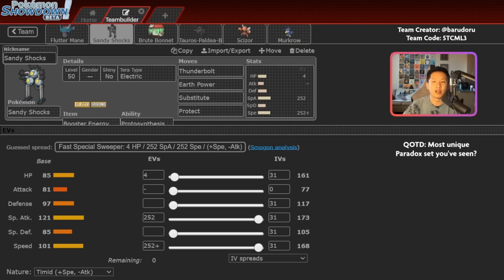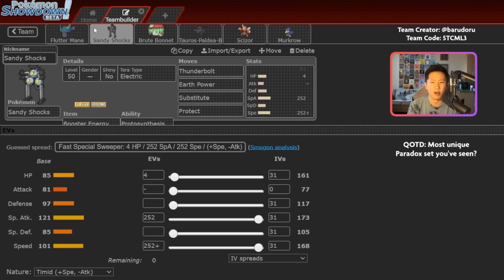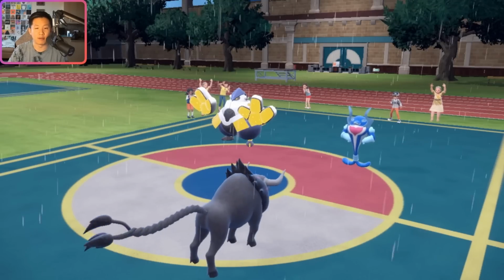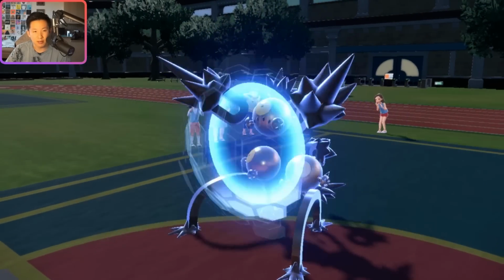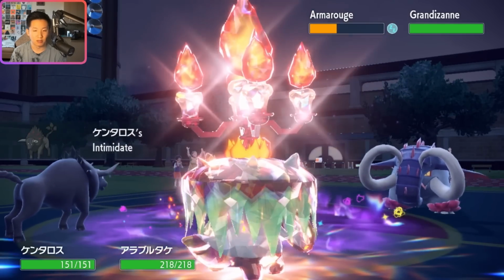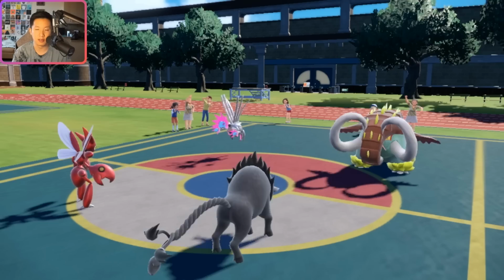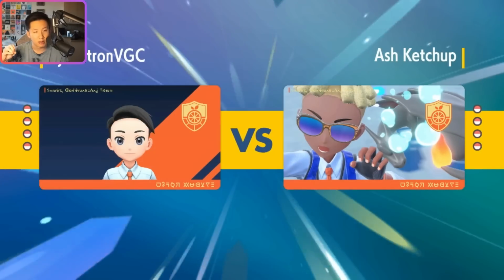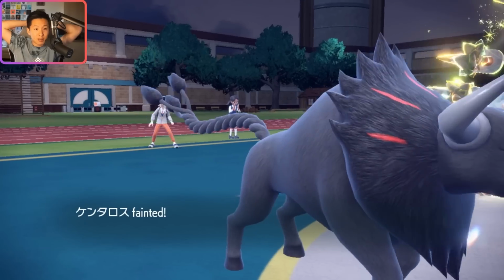So a WORLD CHAMP built this SANDY SHOCKS team... • Pokemon Scarlet/Violet VGC Battles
In this video, I try out a team built by 2017 World Champion Ryota Otsubo featuring one of the brand new Paradox Pokemon, Sandy Shocks! Sandy Shocks can deal large amounts of damage, especially with a Booster Energy, and has unique coverage in this format. The team also utilizes Assault Vest Scizor, Sitrus Berry Brute Bonnet, and more!

Timestamps:
0:00 - Intro
1:18 - Team Breakdown
7:13 - Weaknesses
11:20 - Game 1
27:08 - Game 2
34:00 - Game 3
45:28 - Game 4
56:49 - Game 5
Competitive Pokemon Scarlet/Violet VGC Series 2 Battles